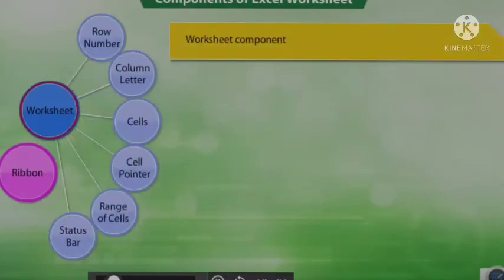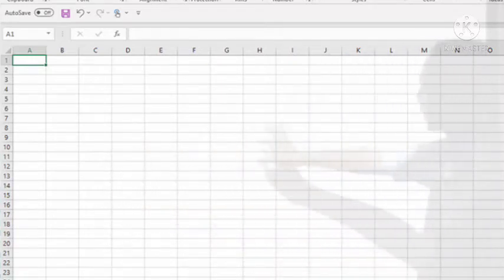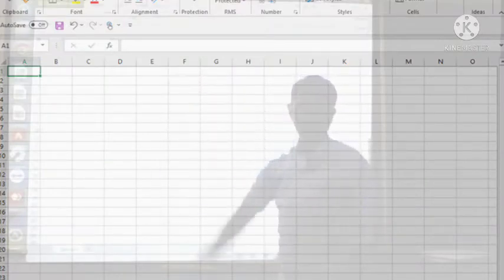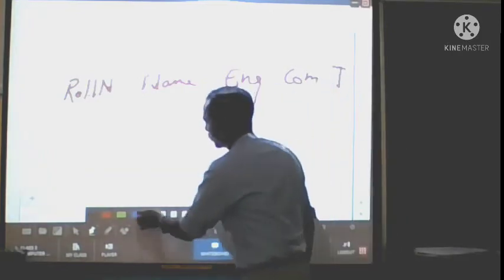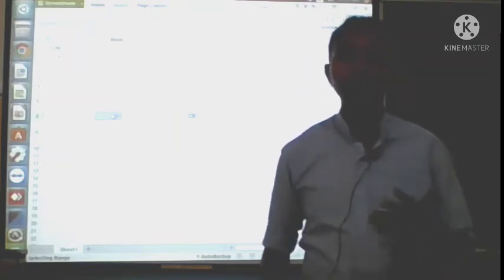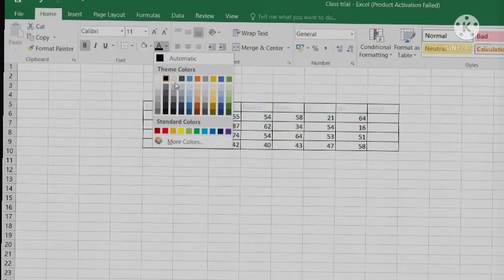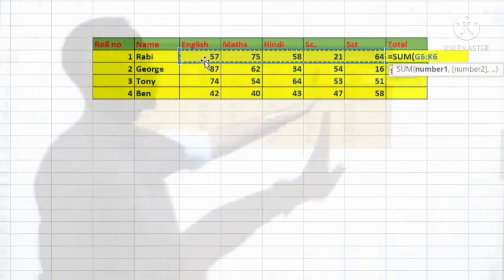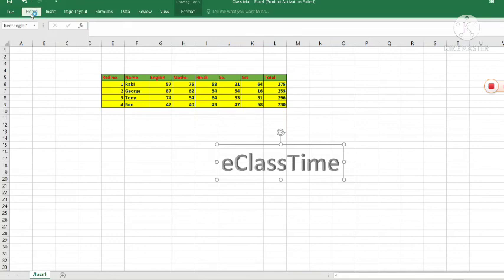Report Card in MS Excel